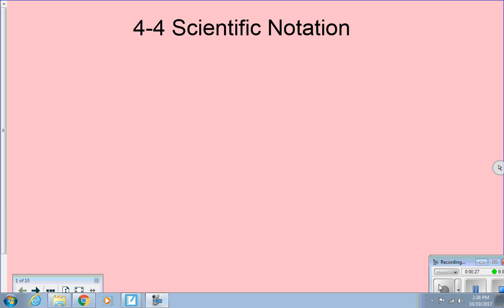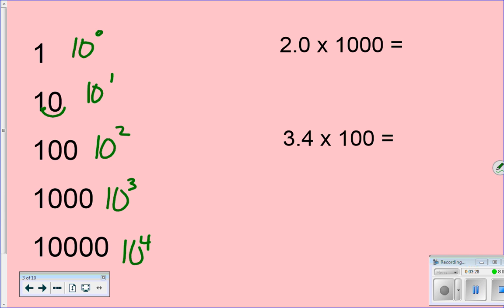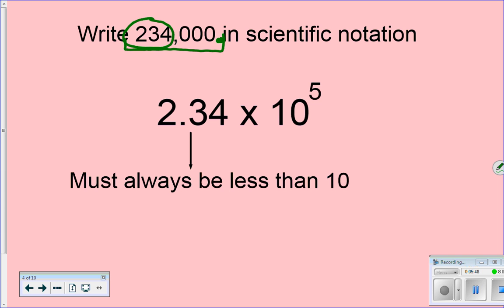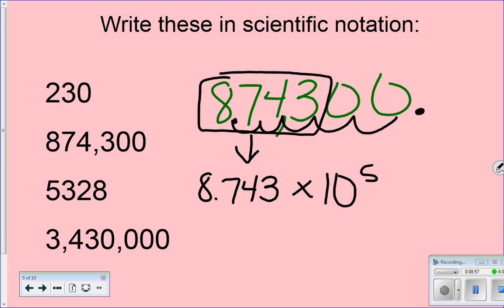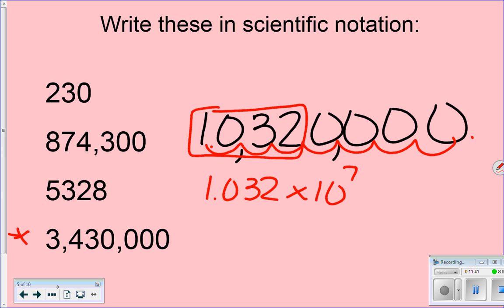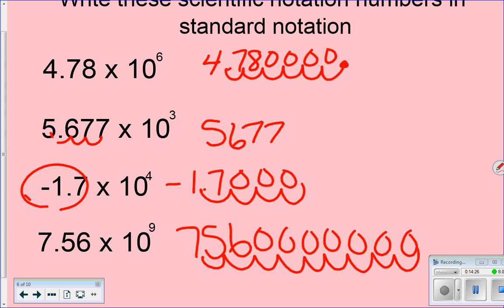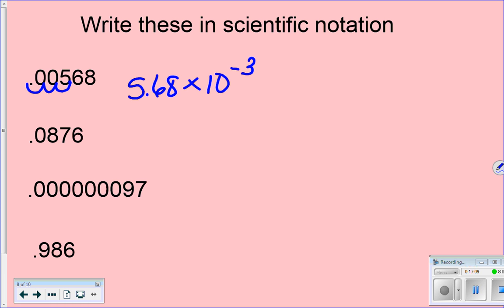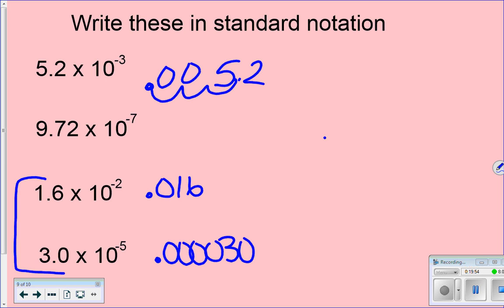8th grade: Lesson 4-4 Scientific Notation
Learn how to write in scientific notation and how to write in standard form.